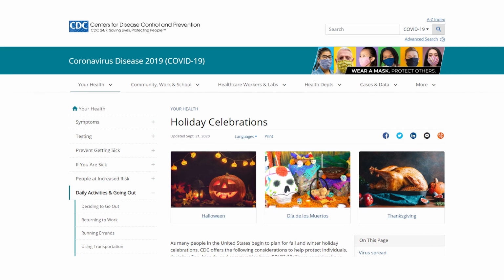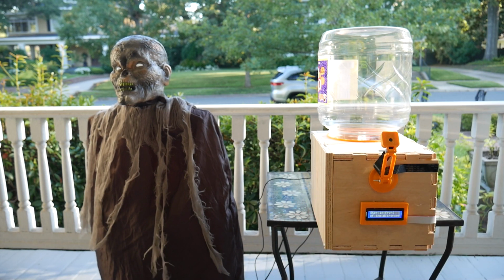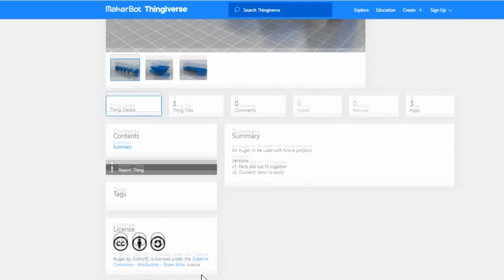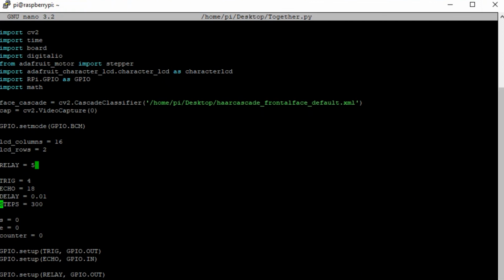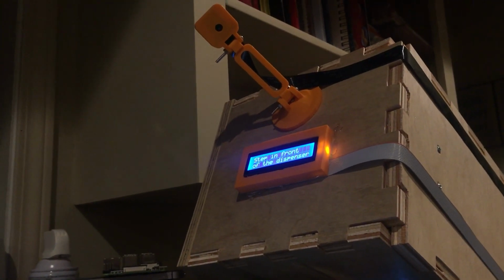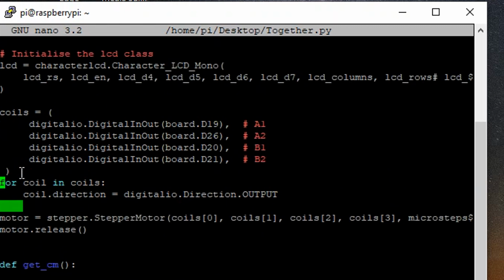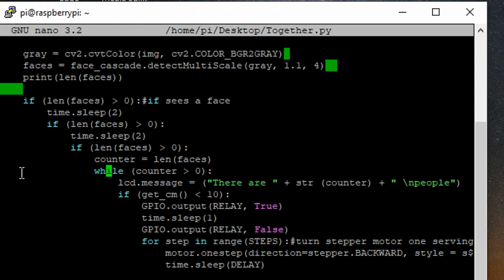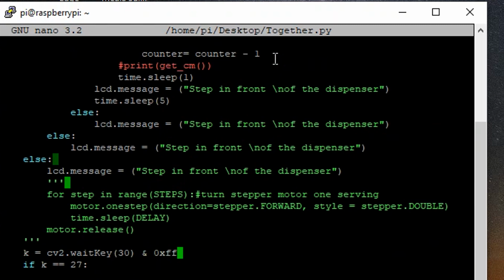Socially Distanced Halloween Candy Dispenser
How can trick or treaters receive candy from house to house on Halloween, while staying safe during a pandemic? Also, how can we stop our hard-earned candy from being taken in the first five minutes -- like, if a bowl was just left out? Watch Adam solve both of these questions using a Raspberry Pi with facial detection using OpenCV, an ultrasonic sensor, and an auger dispenser to create a smart candy dispenser